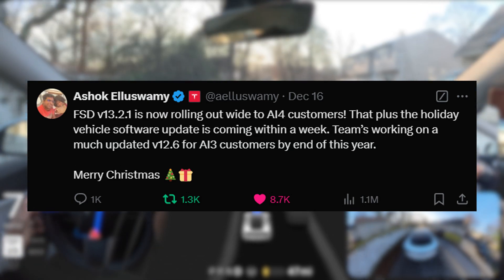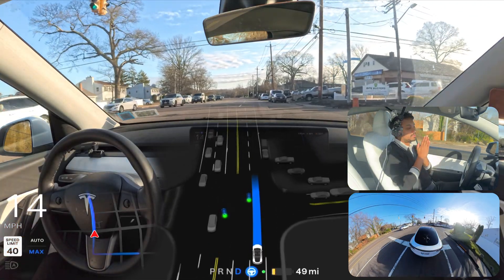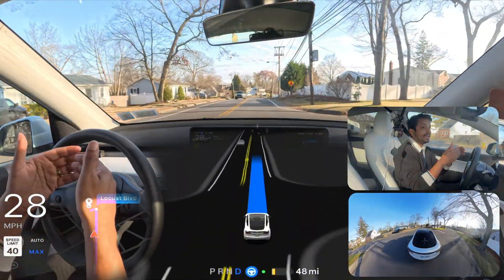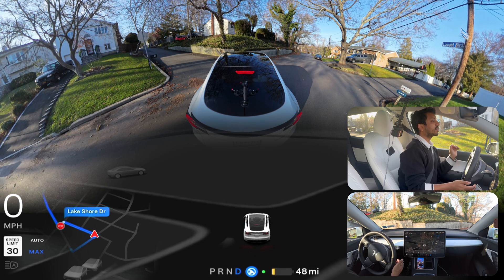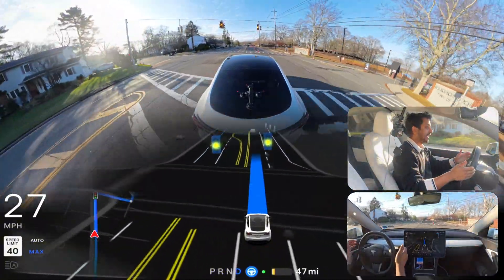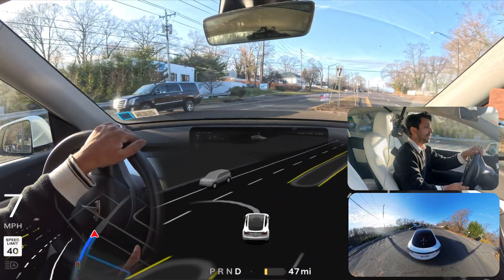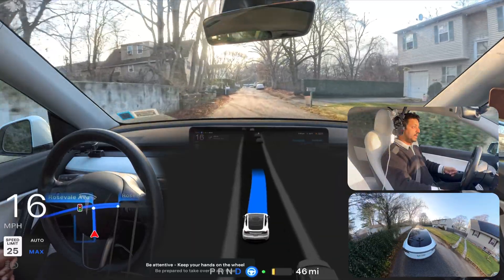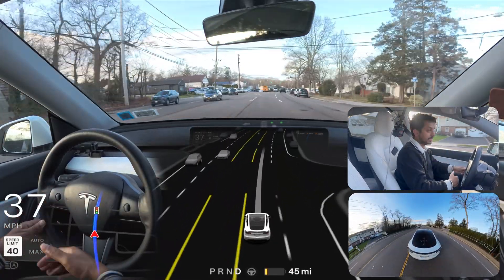When HW3 Tesla will get FSD 13?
Tesla FSD HW3 users can finally celebrate! Exciting improvements are coming to Hardware 3 FSD, as confirmed by Tesla's VP Ashok on X.

Looking forward to the upcoming v12.6 update that promises to tackle some major challenges FSD users face daily. From improved handling of sun glare situations to smoother traffic light interactions, these updates could be game-changing for HW3 owners.